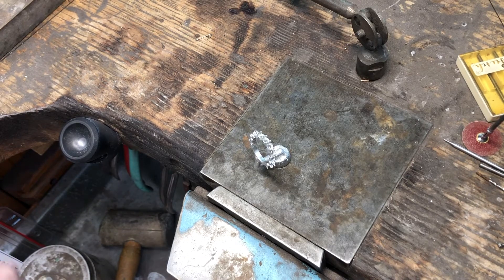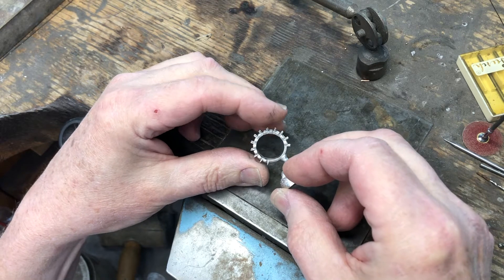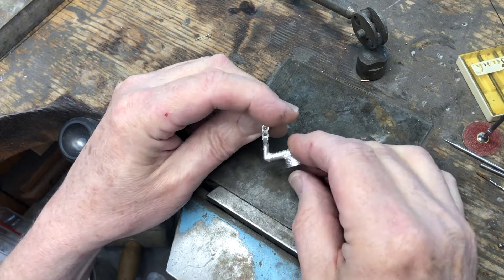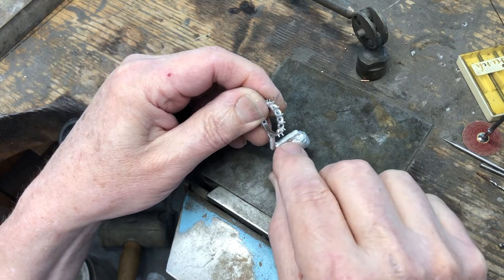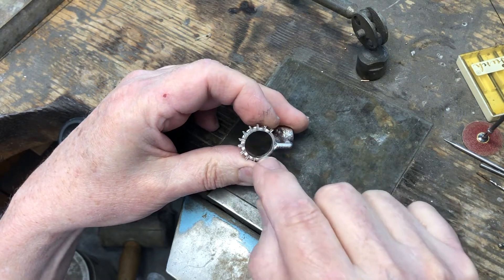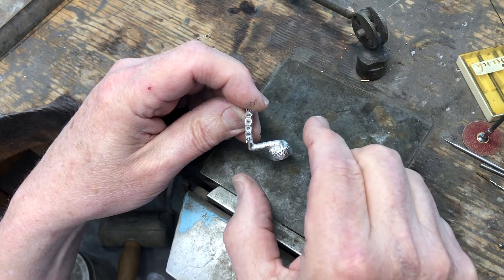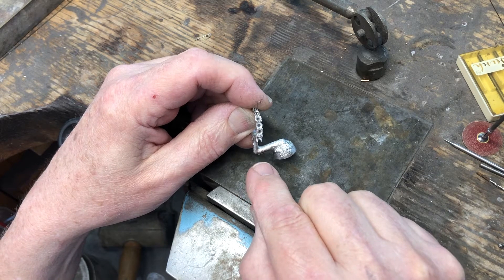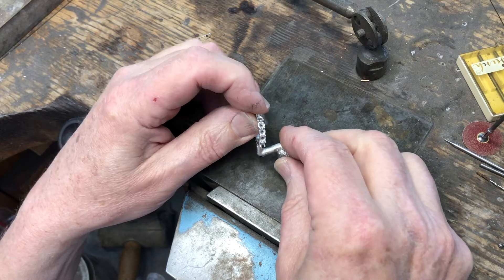Jewelry Making Basics: Sprueing & Casting Weight for Platinum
This video shows a cast 3 prong per stone platinum wedding band. I shot this video to help explain how to sprue and calculate the weight of a complete platinum casting.

It also shows how the use of angles can help you get the best castings while using a Torit casting machine.

And, please check out my tool, The Clamp (not in this video)